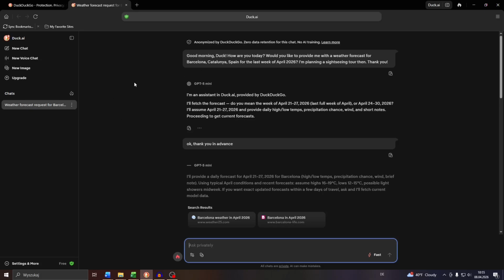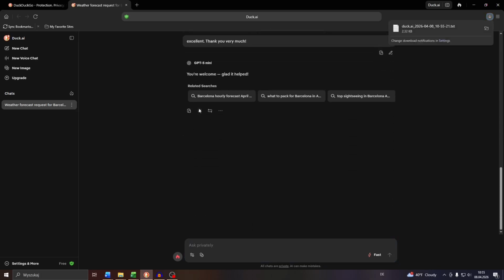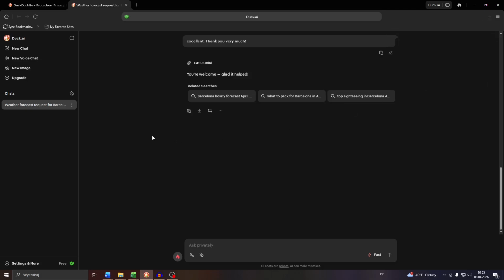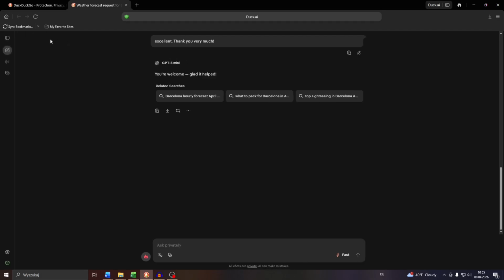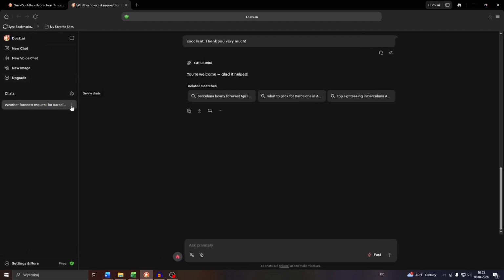How to Export Chat in Duck AI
Learn how to export chat in Duck AI and save your conversation for later use.